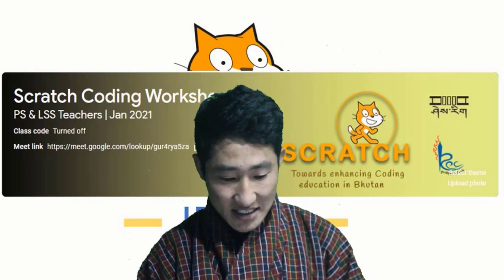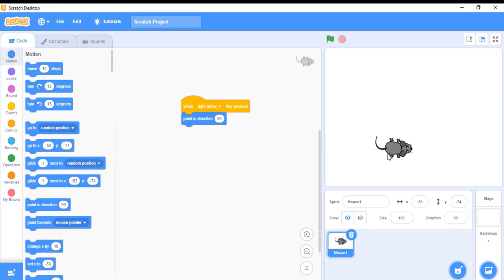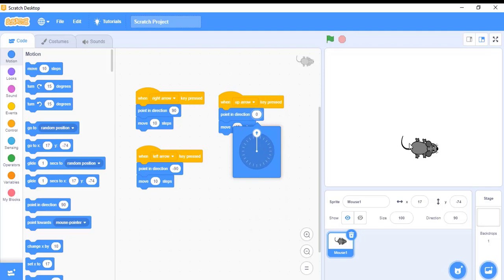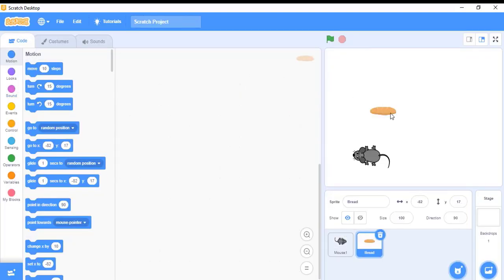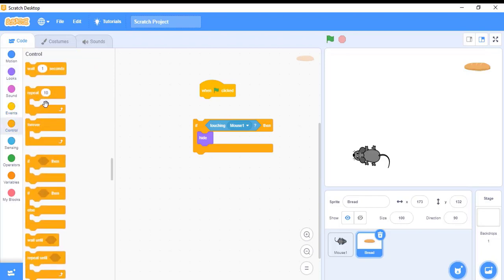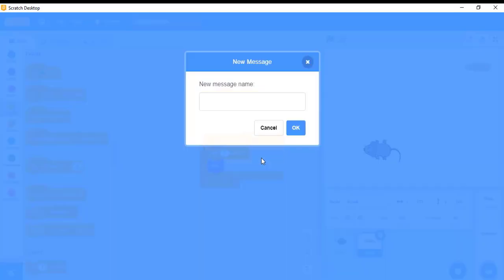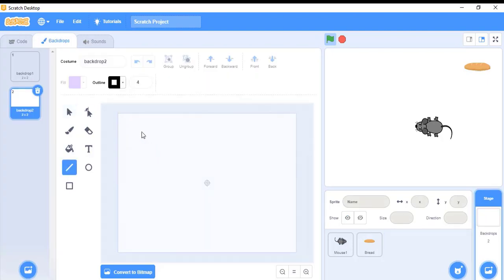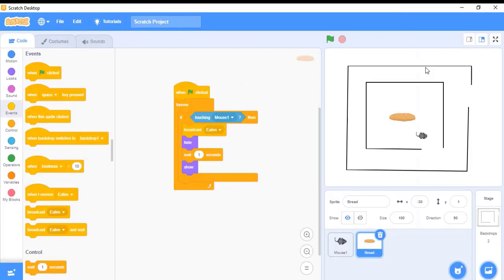Lesson 6 - Mouse Game in Scratch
The lesson is on creating a simple game with keyboard control in Scratch 3. The lesson will cover events, control, and sensing blocks.